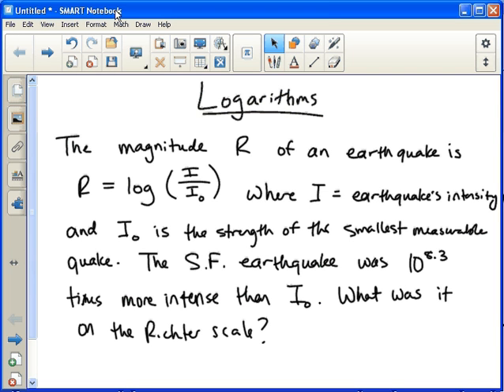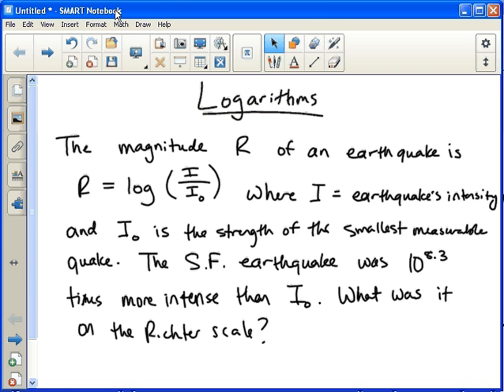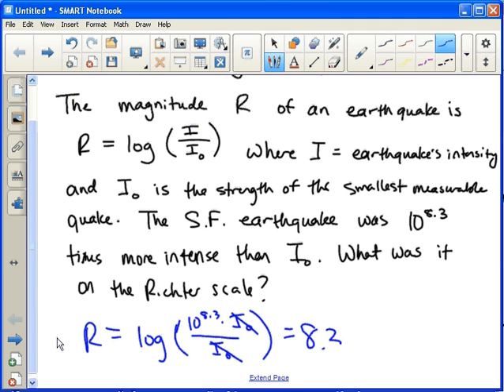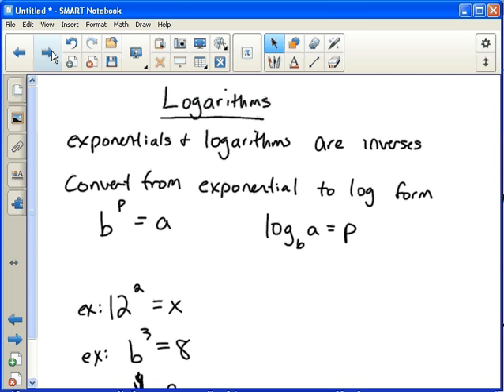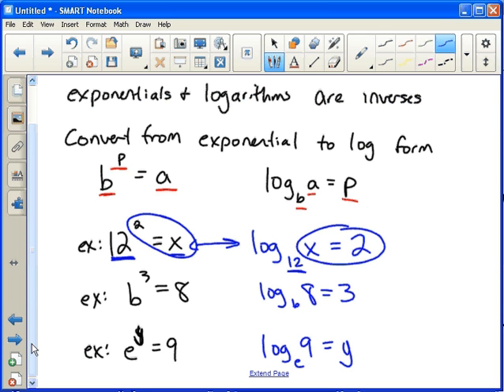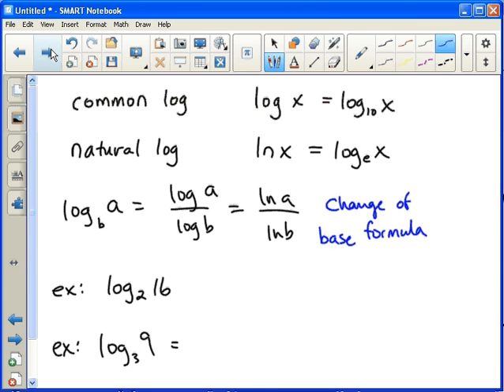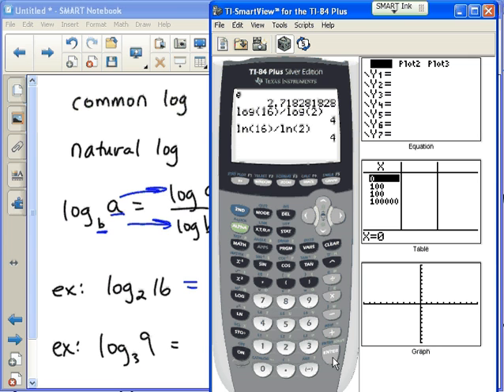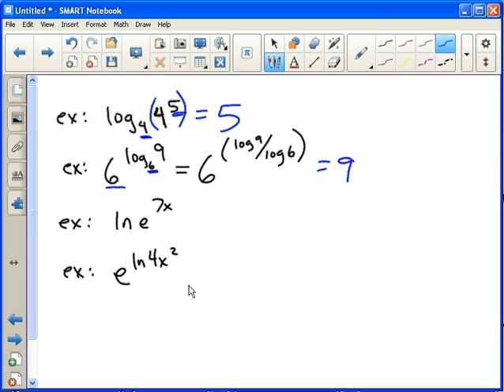Logarithms Part 1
This lesson introduces logarithms by showing some real world examples where they are used, how they are inverses with exponentials, how to plug them in the calculator, and how to convert from exponential to logarithmic form.